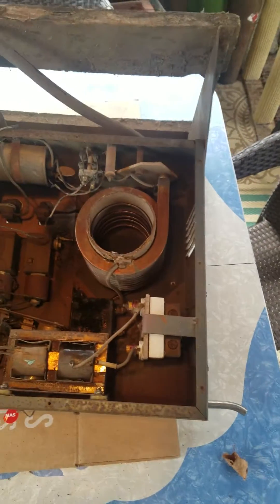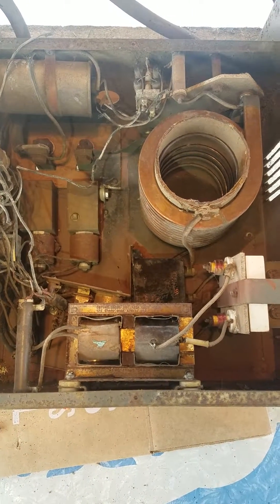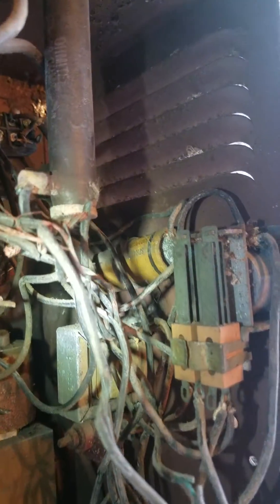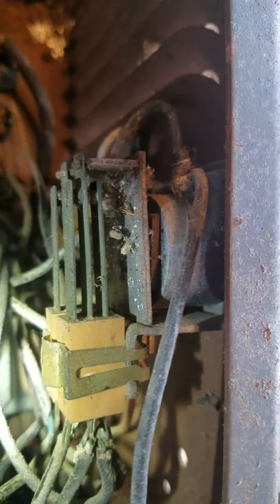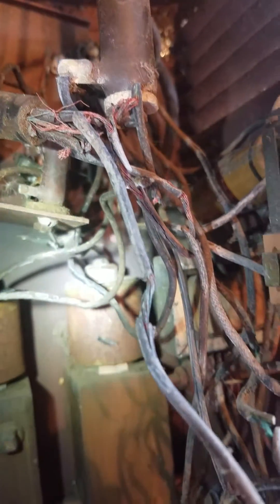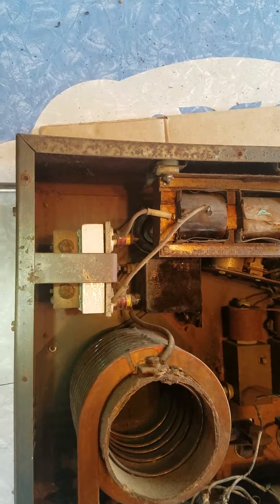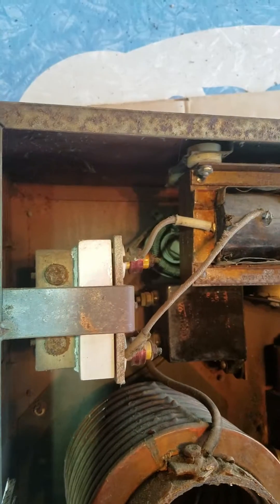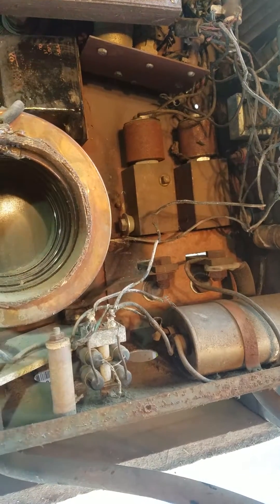Lincoln Hi-Freq TIG survey and overhaul part 1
This will be a multi-part series as I clean up overhaul and put back into service a Lincoln Tig unit from the 1960s. This unit was given to me by a friend 10 or 15 years ago and has worked well but now it's time for some TLC. The units old but has been a good performer, and it's not easy to find 500 amp Tig welder on the cheap. Enjoy!